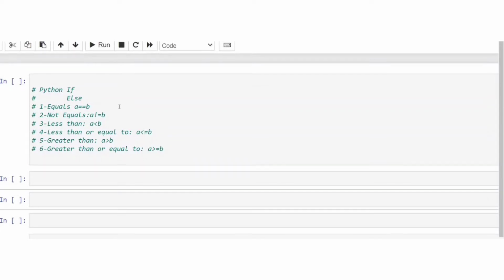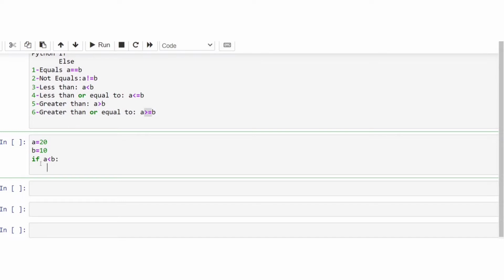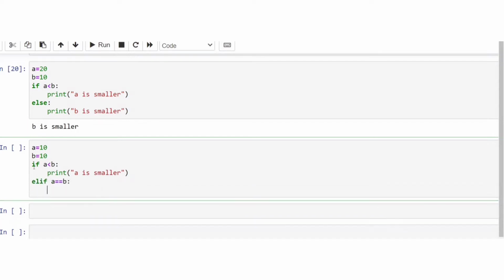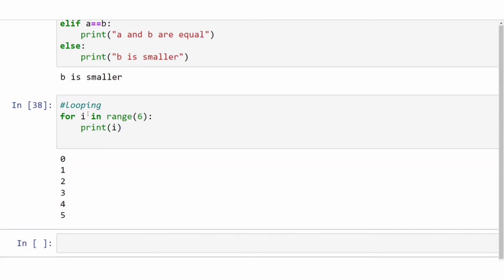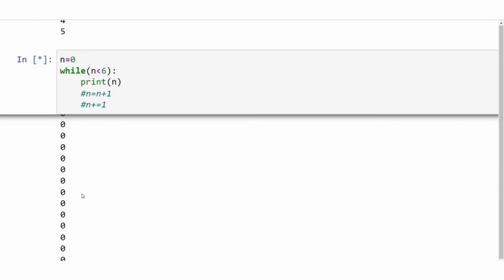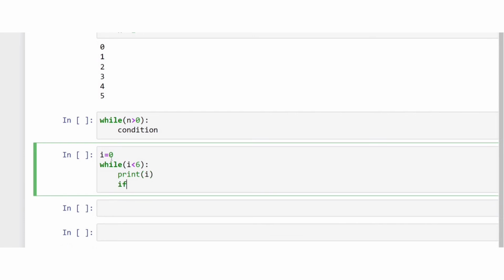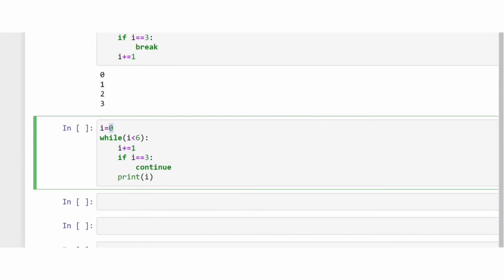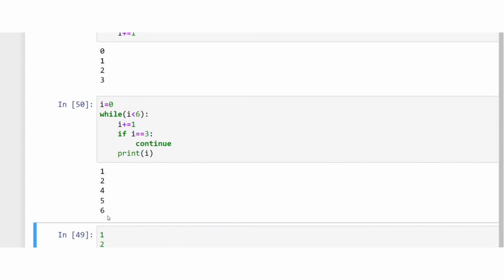if-else,For,While Loop in Python | Tutorial 7